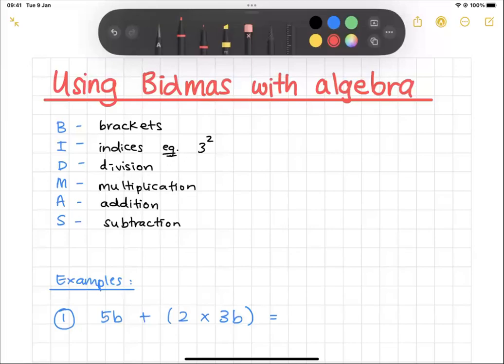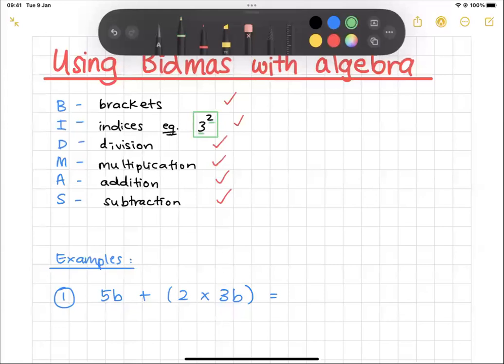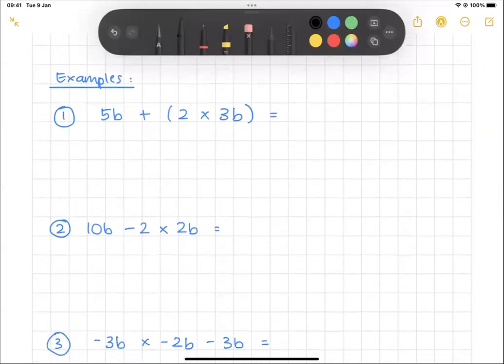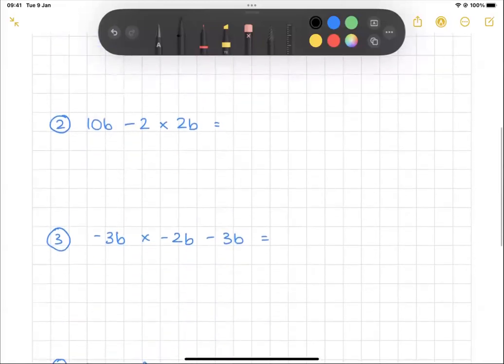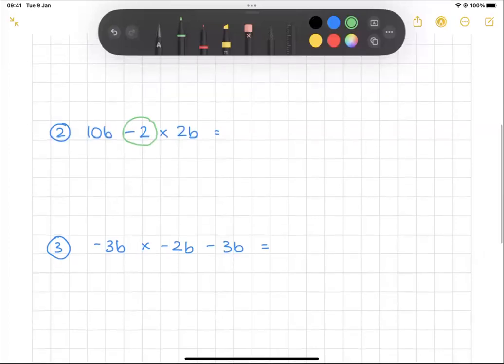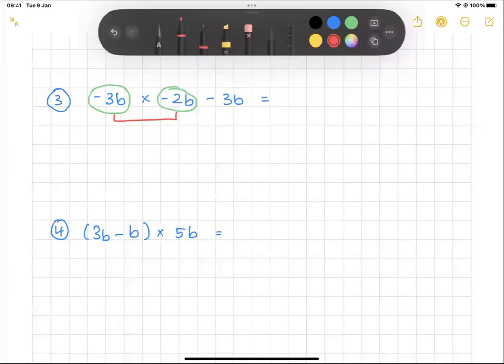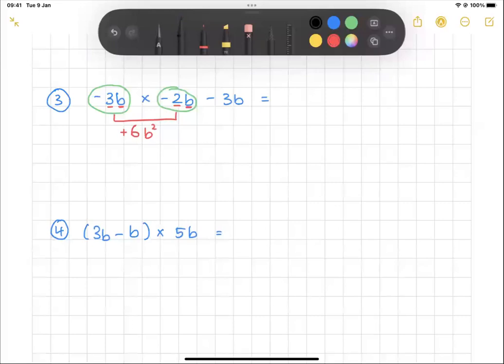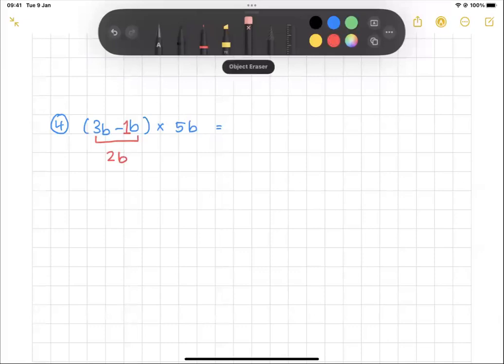Using Bidmas with algebra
NSW Australia Curriculum Mathematics Stage 4 (Year 7)

Have fun,
Ms M